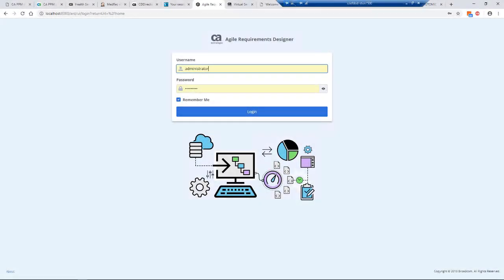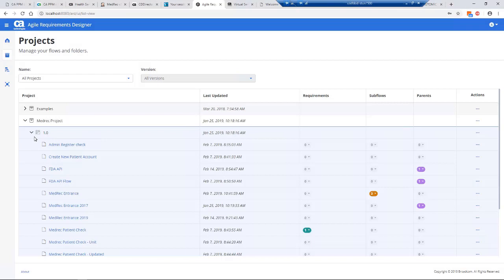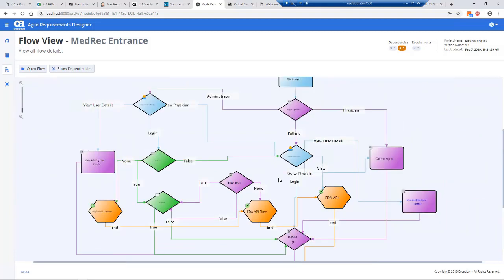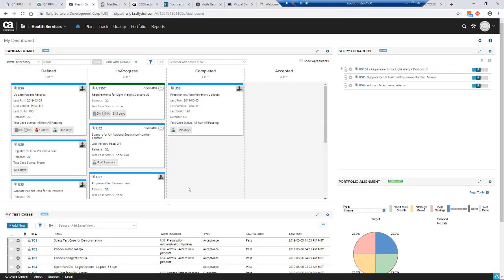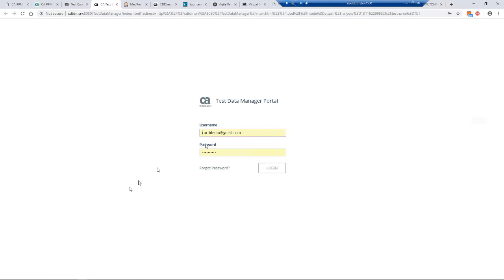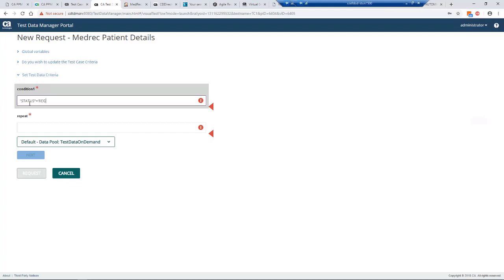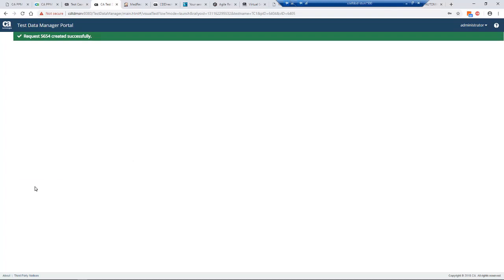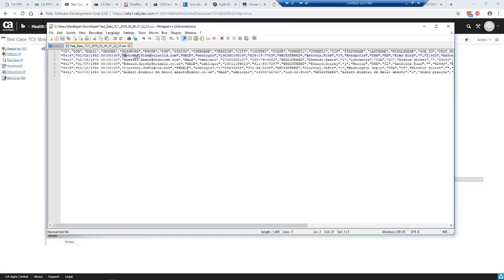Test Cases to Test Automation: All Automated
Maintaining automation can be simple. See how to use models to create a mutual understanding of what’s being built, and how automating test design and creation from requirements ensures not only correct tests, also leads to faster test cycles and better products.